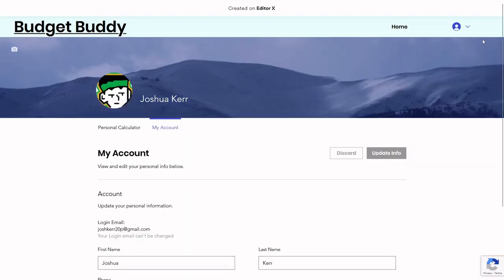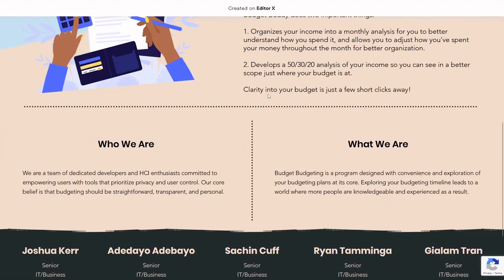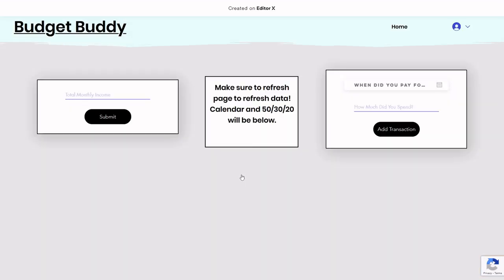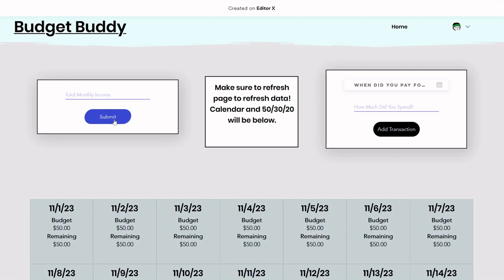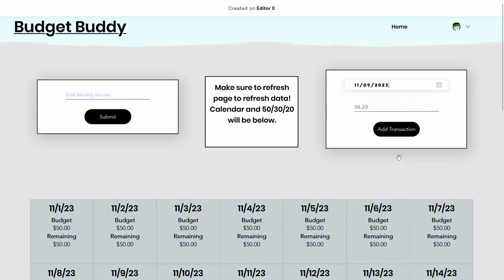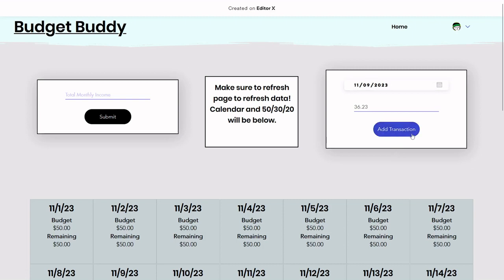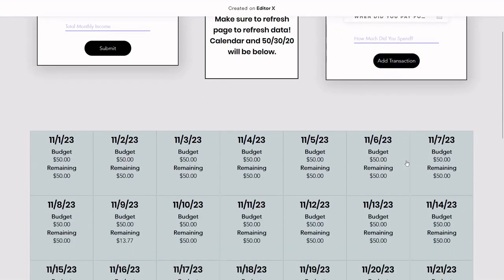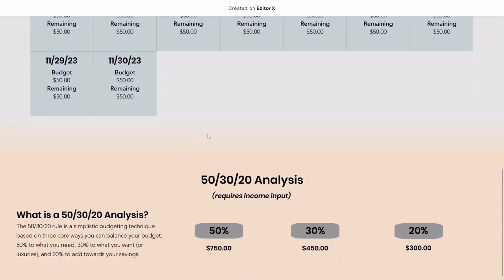Budget Buddy Crown Prototype Presentation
This project was worked on by Joshua Kerr, Adedayo Adebayo, Sachin Cuff, Ryan Tamminga, and Gialam Tram.